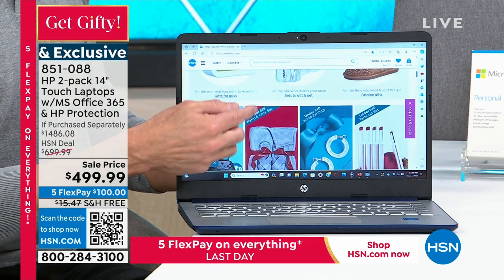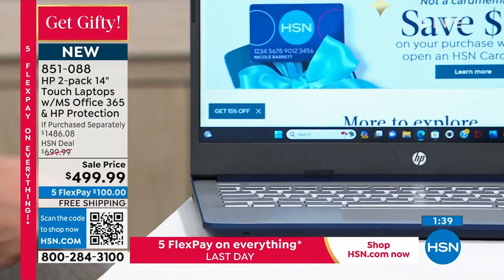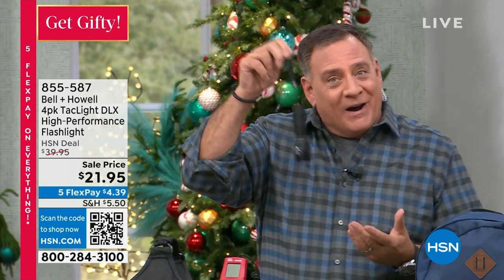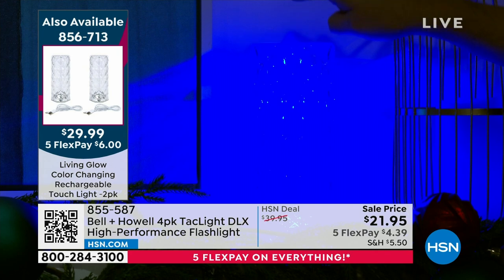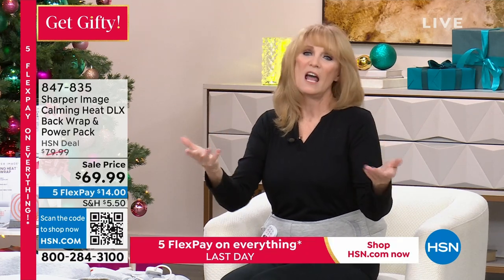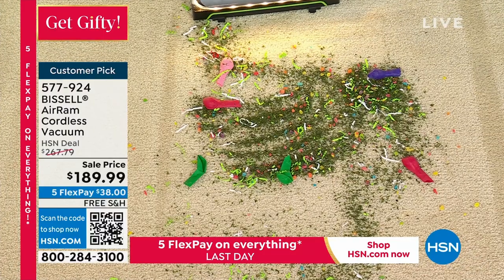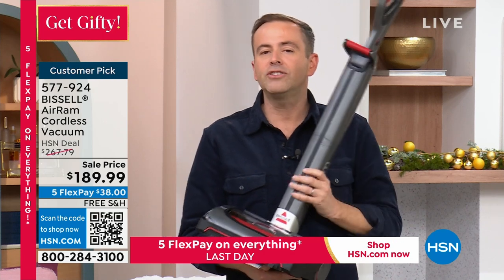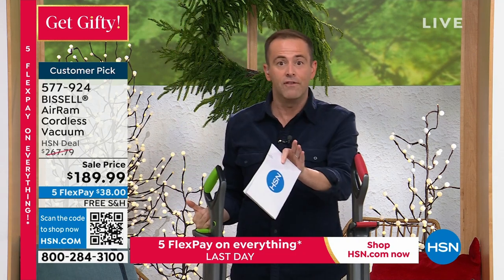HSN | Get Gifty! 11.11.2023 - 11 PM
Wrap-up your Saturday with two hours bursting with the joy of the gift & the thrill of the get!